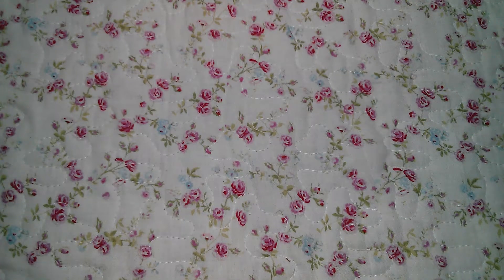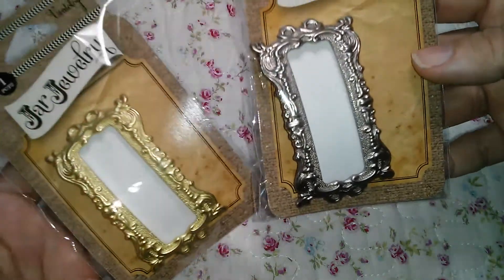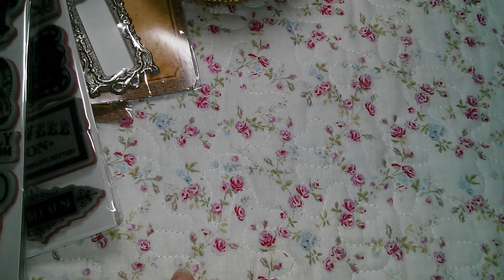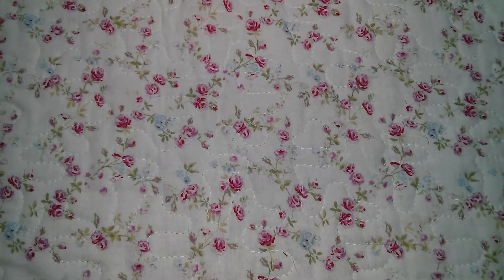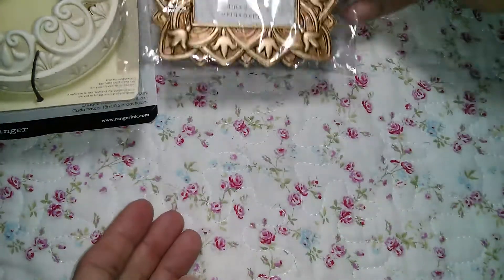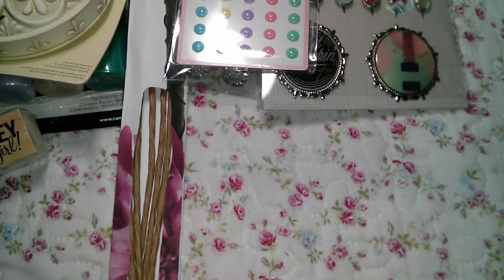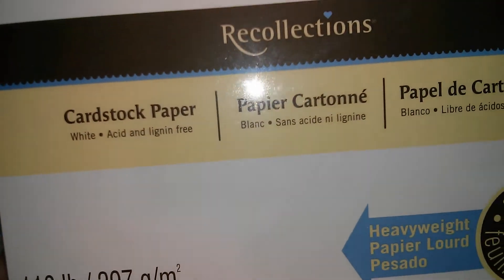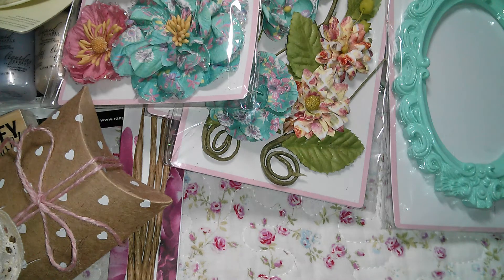Collective Haul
TFW! Rosana